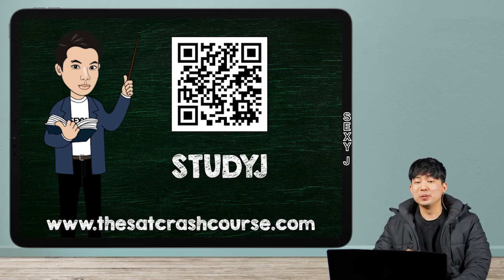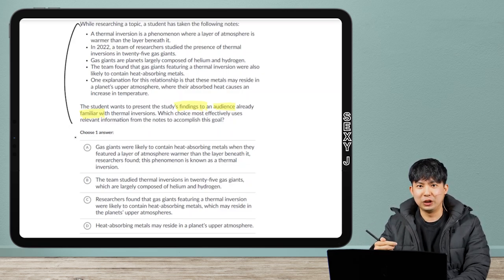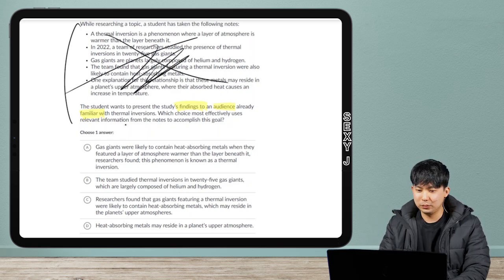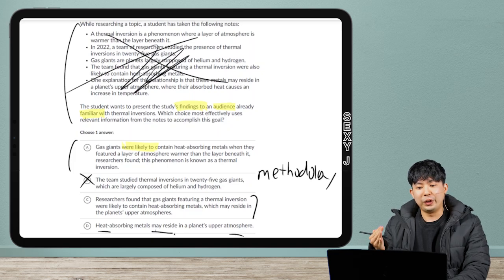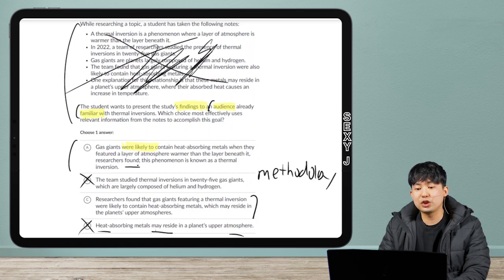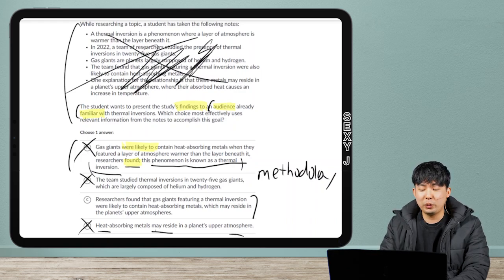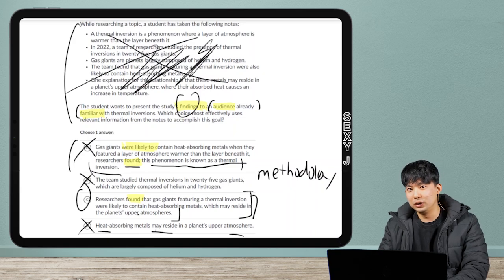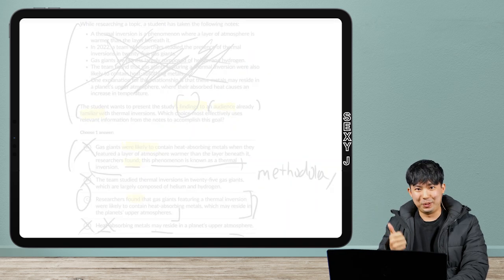March Digital SAT Last Minute Tip! Rhetorical Synthesis Finding Question: Just Present the Results!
QUICK ANNOUNCEMENT: This Wednesday, March 6th, 7:30 PM EST, we will have a livestream in preparation for the March Digital SAT.

For today's video, we are continuing with the Rhetorical Synthesis topic: the Finding Question. if we are asked to present the findings of the study, focus ONLY on the conclusions/results. Do NOT speak about the motivations or the methodology.

My score breakdown:
2400 Old SAT
1590 New SAT (1 wrong on Math which still bothers me and College Board won't let me retake it)
36 ACT
800 SAT Literature
800 SAT Chemistry
800 SAT Physics
800 SAT Biology
800 SAT Math IIC
5 AP Literature
5 AP Chemistry
5 AP Statistics
5 AP Calculus
4 AP Physics
4 AP Psychology
8 Time Perfect Scorer on Reading Across PSAT (2), SAT (4), and ACT (2).